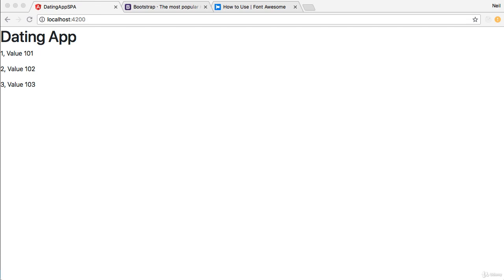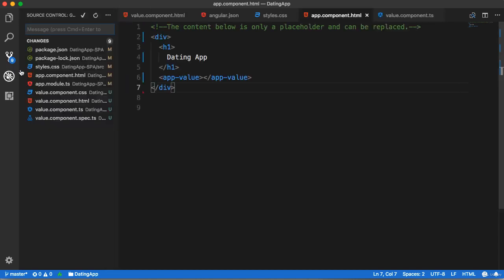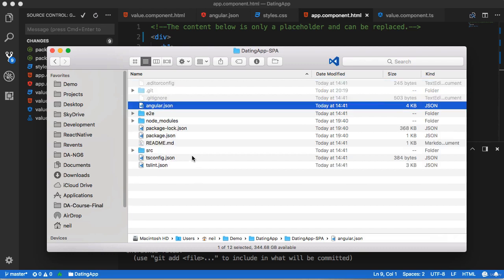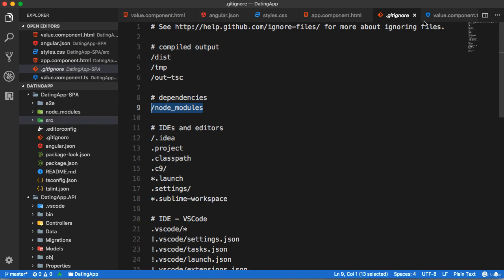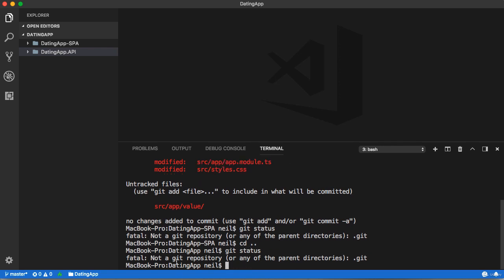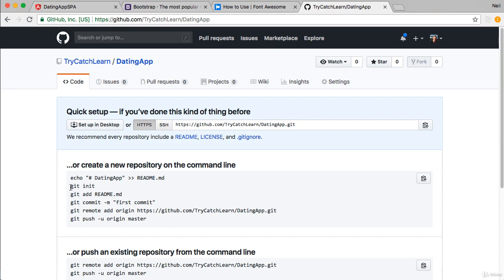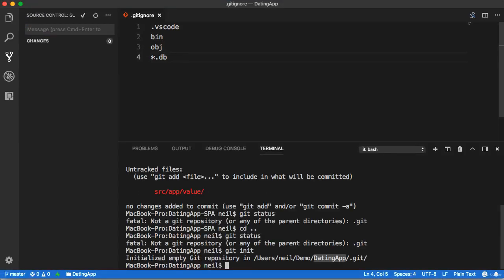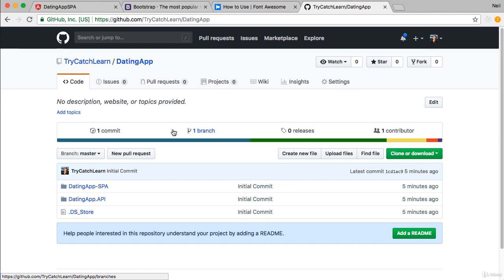How to add GIT for source control in asp dot net core.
You can create and checkout branches directly within VS code through the Git: Create Branch and Git: Checkout to commands in the Command Palette (Ctrl+Shift+P).

If you run Git: Checkout to, you will see a drop-down list containing all of the branches or tags in the current repository. It will also give you the option to create a new branch if you decide that's a better option, or checkout a branch in detached mode.

Change branches
View diffs between two files in side by side and inline views
Stage and clean changes
Commit to your local branch
Merge local branches

VS Code supports multiple cursors for fast simultaneous edits. You can add secondary cursors (rendered thinner) with Alt+Click. Each cursor operates independently based on the context it sits in. A common way to add more cursors is with Ctrl+Alt+Down or Ctrl+Alt+Up that insert cursors Join telegram